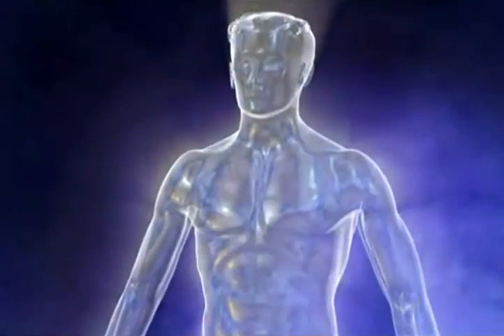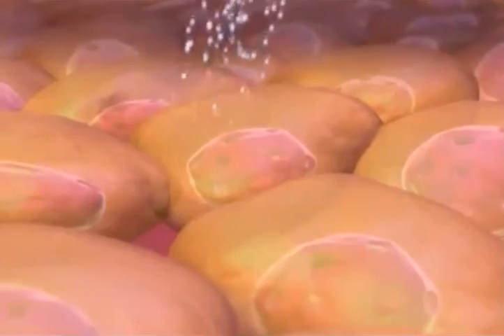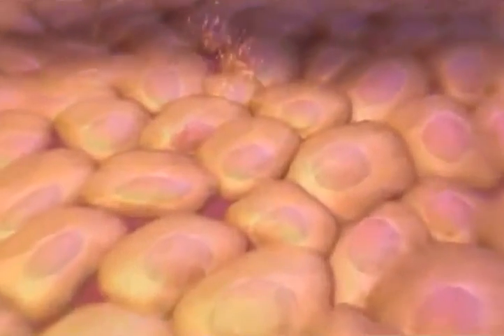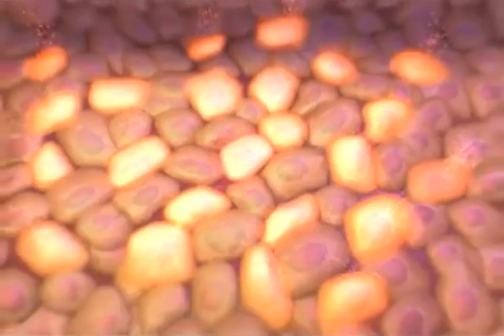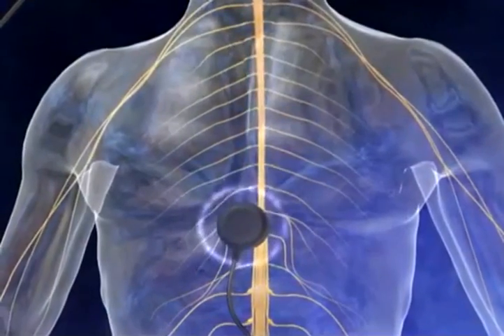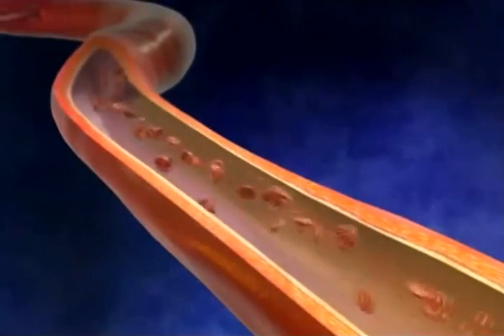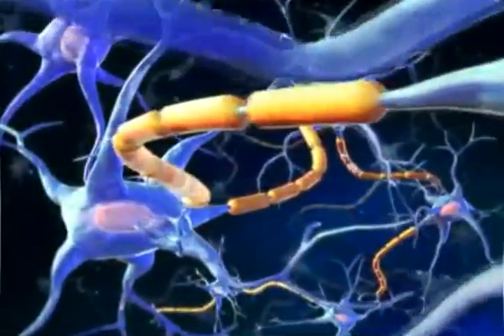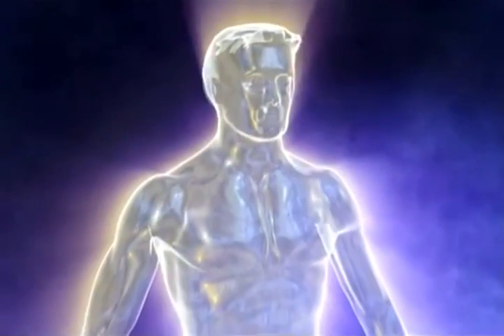Electrotherapy pain relief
Documentary about ElectroMagnetic field effects on human body cells